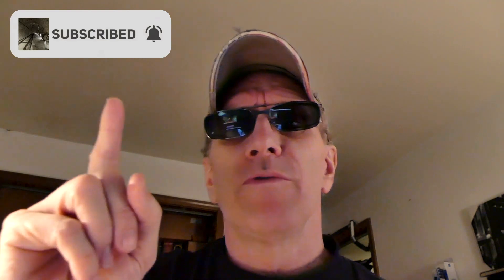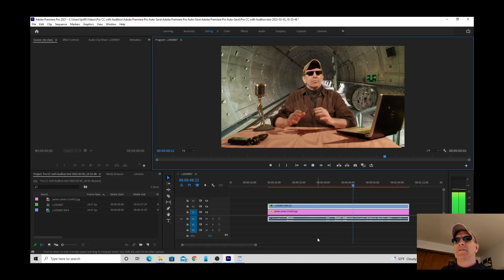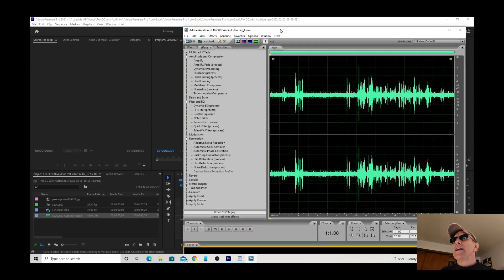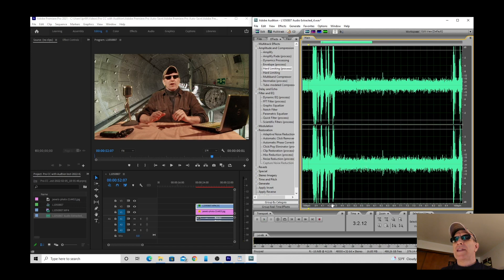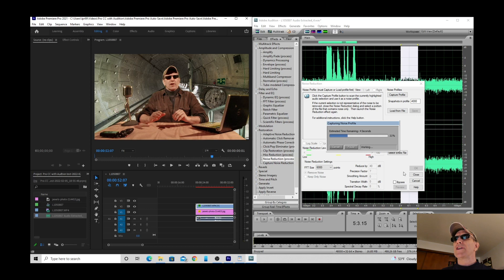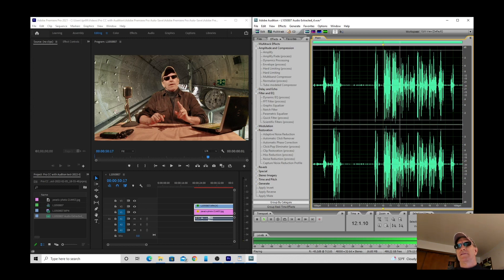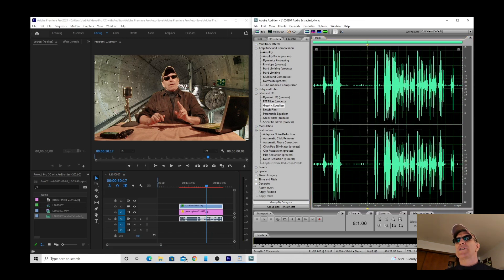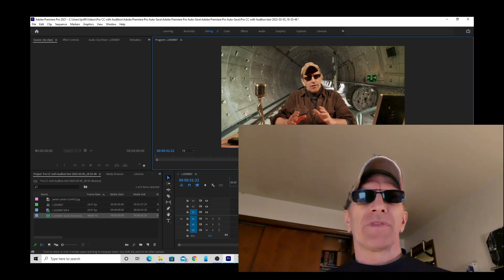FIX ADOBE PREMIERE PRO CC AUDIO WITH ADOBE AUDITION! DYNAMIC LINK!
2021Adobe Premiere Pro CC Tutorial Book Available

Fix audio in Premiere!
Adobe Premiere Pro CC and Adobe Audition are dynamicly linked programs.  A dynamic link allows the programs to integrate.  Which means you can save a lot of time by using them.  Fix Adobe Premiere Pro Audio,  export audio from Premiere Pro to Audition, clean up noise, increase volume, add EQ and effects and more to your Premiere audio.  Premiere Pro does have some decent audio processing functionality, but  Adobe Audition provides the power of a full Professional Digital Audio Workstation.   So the capabilities just dont compare.  By simply linking to Audition, you can have all those capabilities at your fingertips.  So you can easily fix Adobe Premiere Pro CC audio and level up your vidoes!